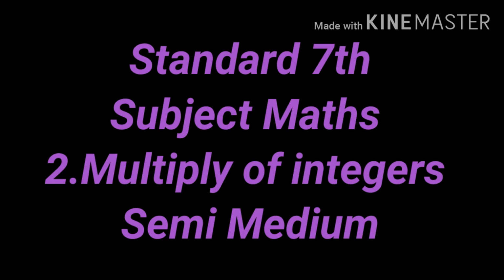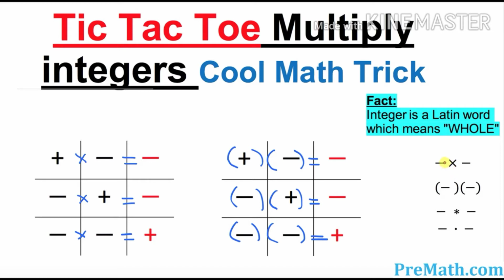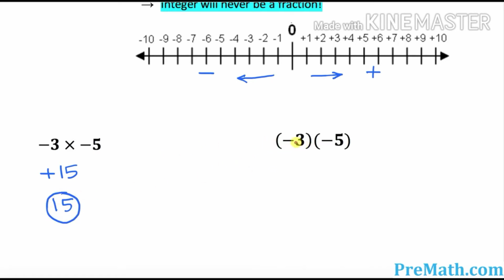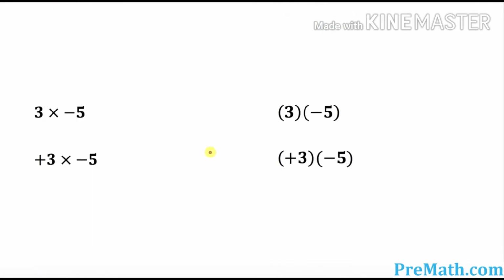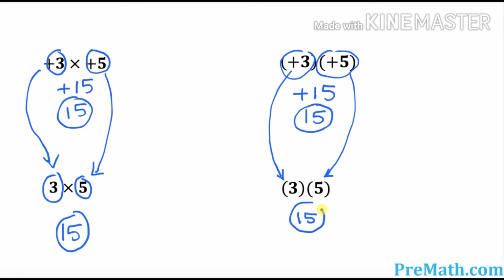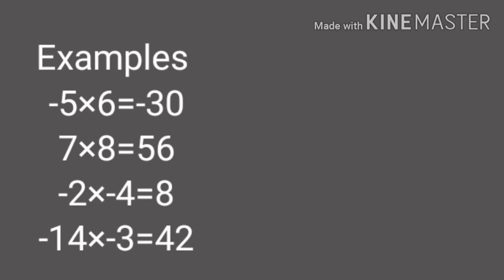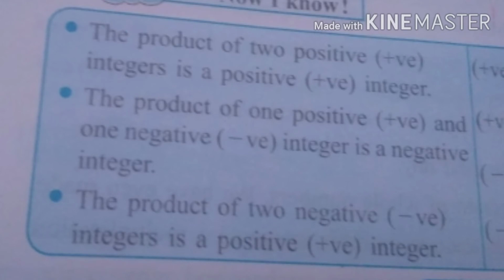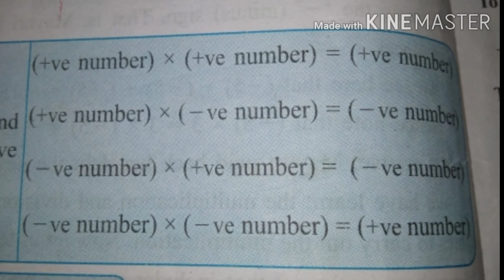Std 7th, Maths2 Multiply of Integers